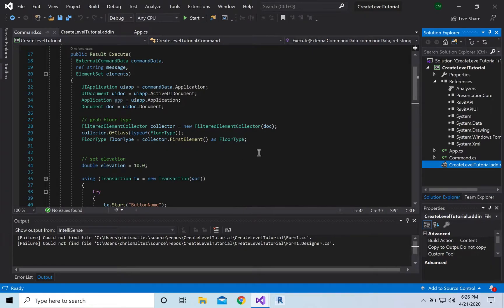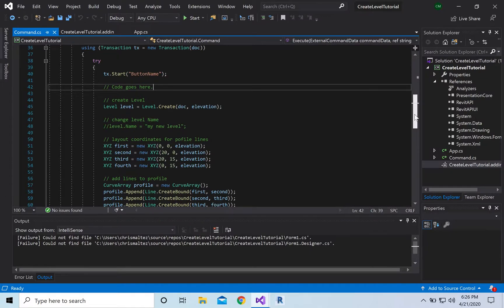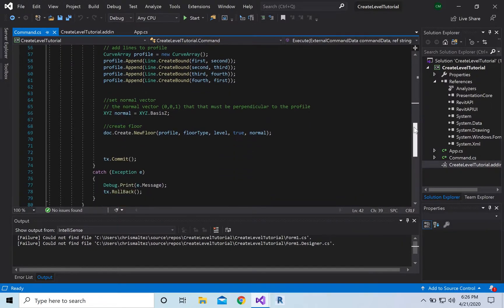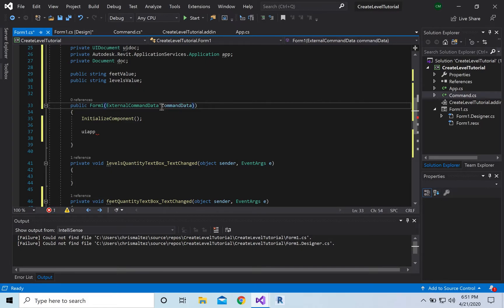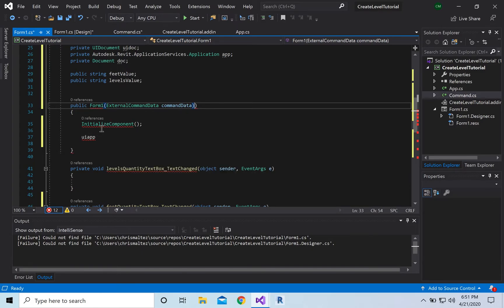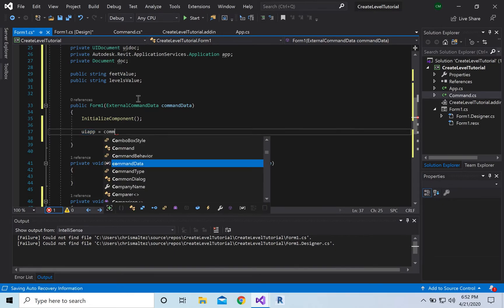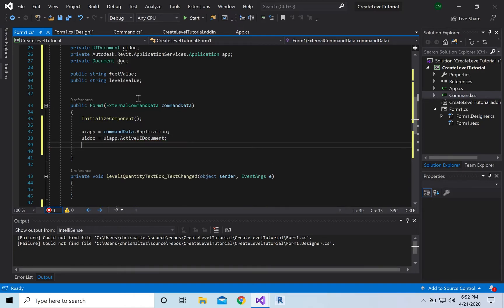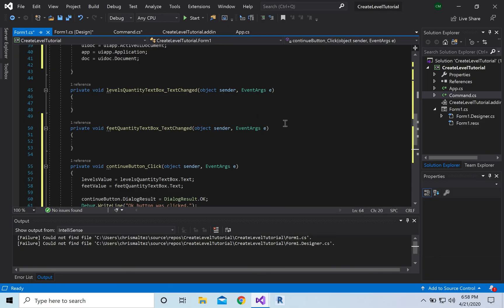Revit API - Create Levels - Part 2 Collecting User Input with WinForms